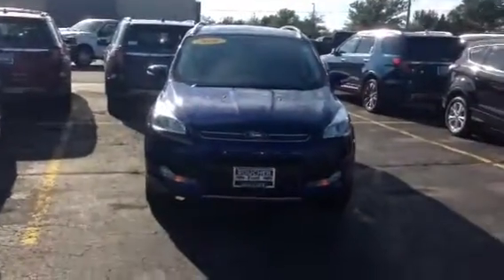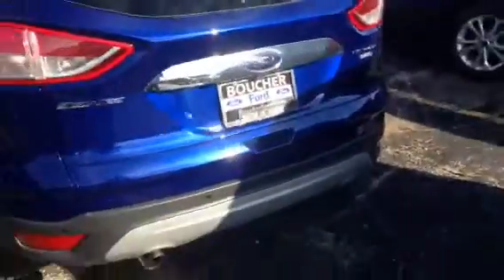Boucher Ford Menomonee Falls 2016 Escape Keith Wilson